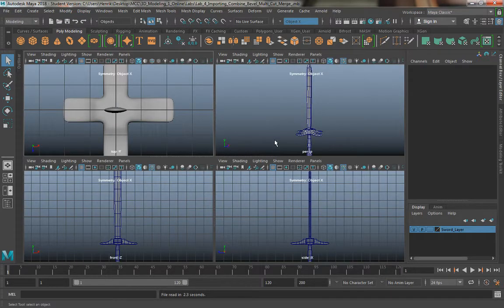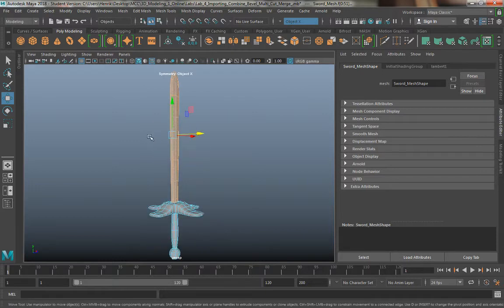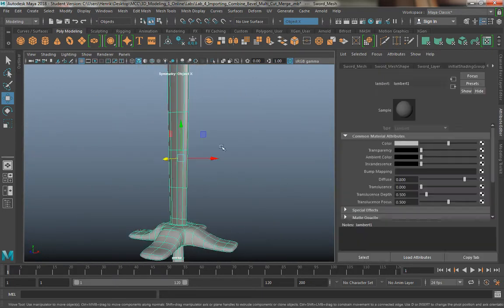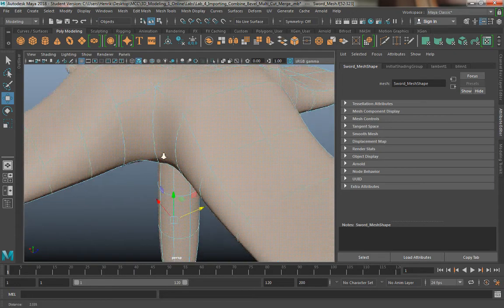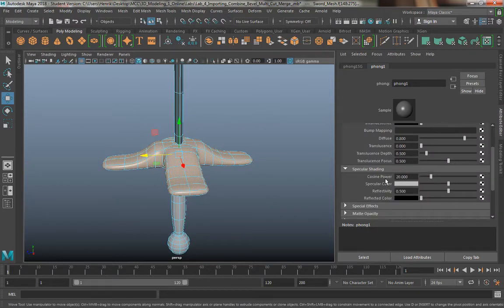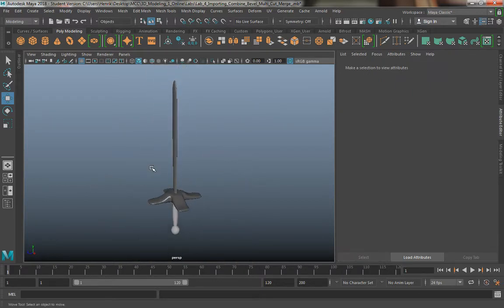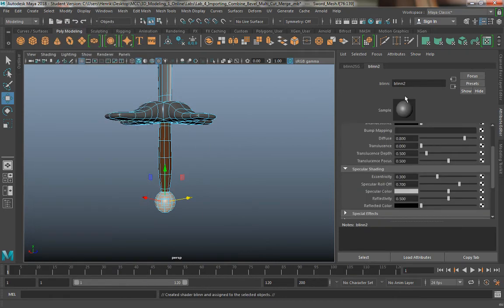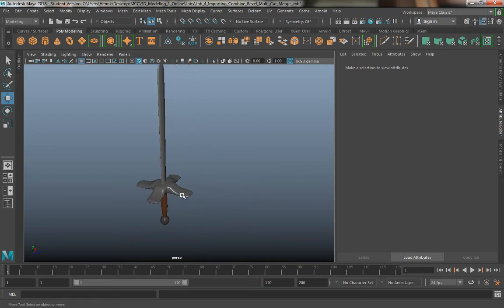Autodesk Maya: Shaders, Materials, and Adding Color